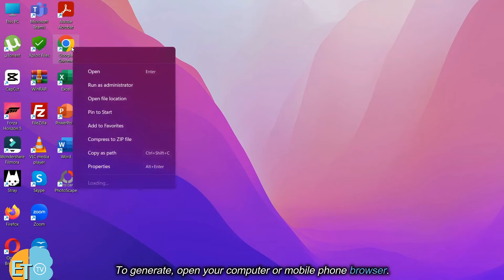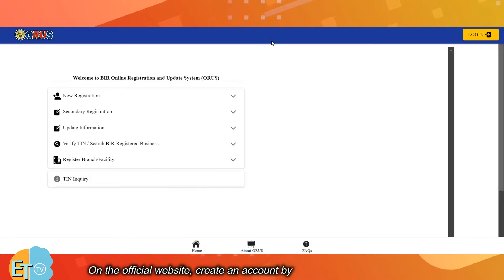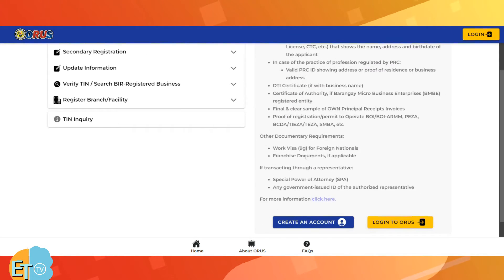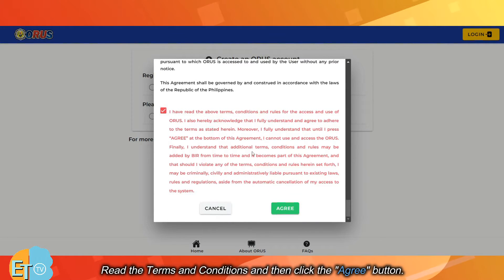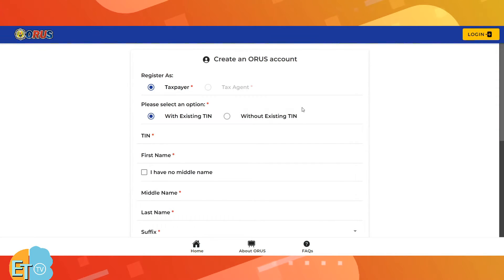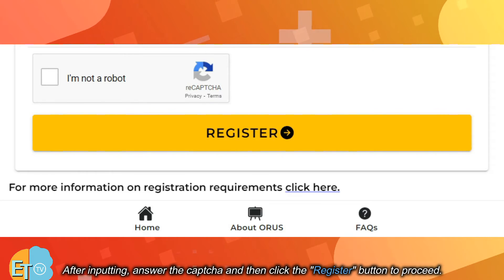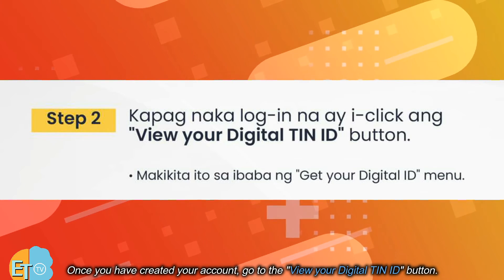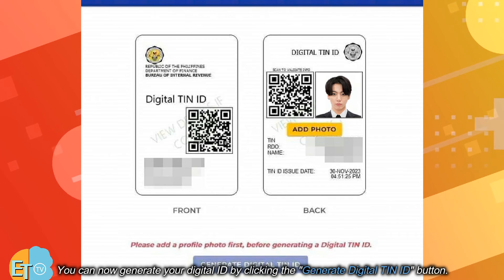HOW TO GENERATE BIR DIGITAL TIN ID ONLINE | STEP-BY-STEP GUIDE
This video will show you how to generate BIR Digital TIN ID online.